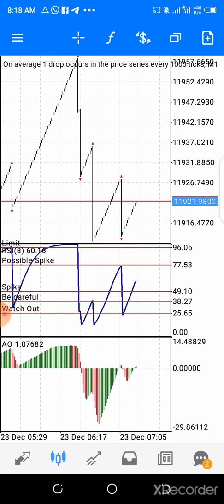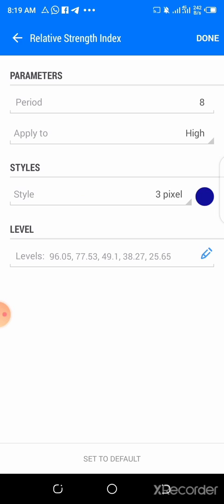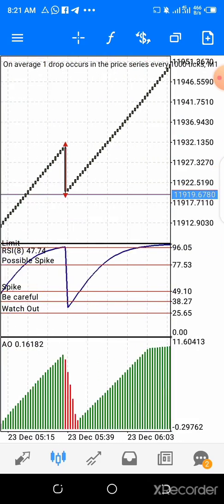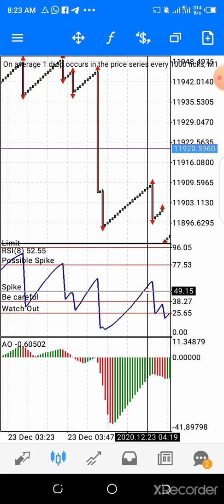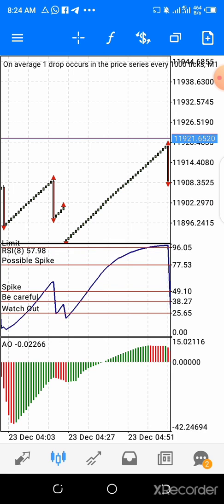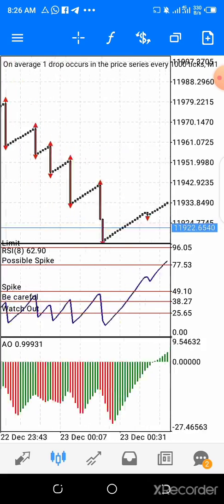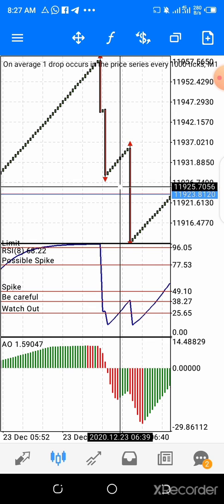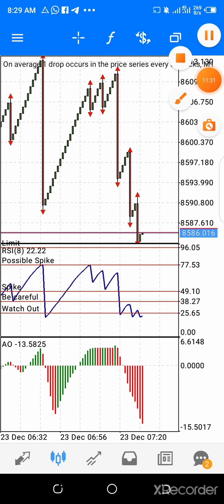HOW TO TRADE BOOM AND CRASH 100% STRATEGY